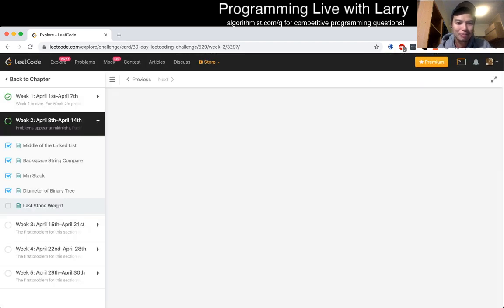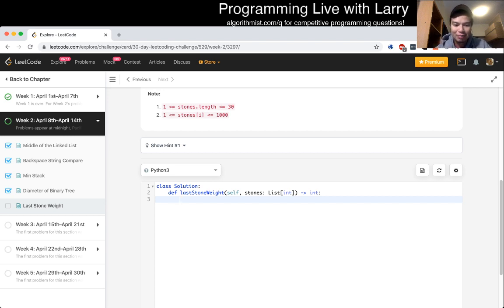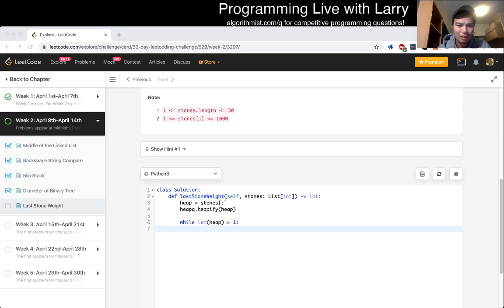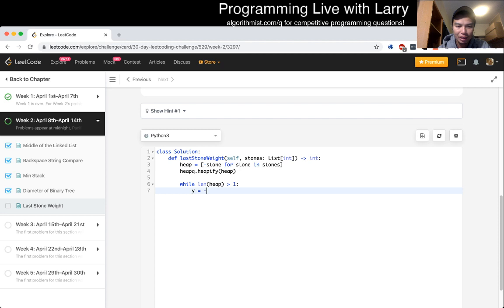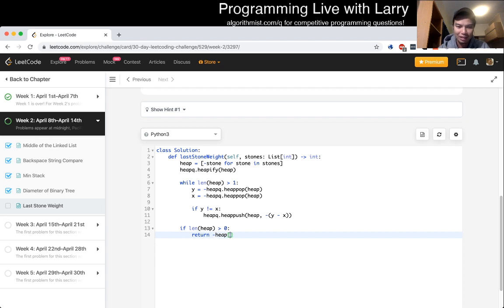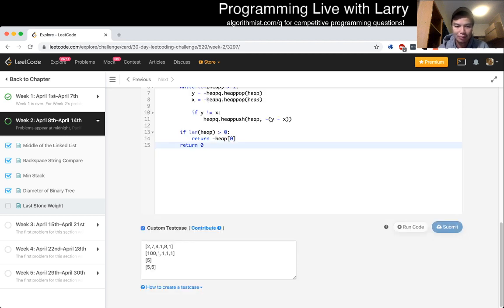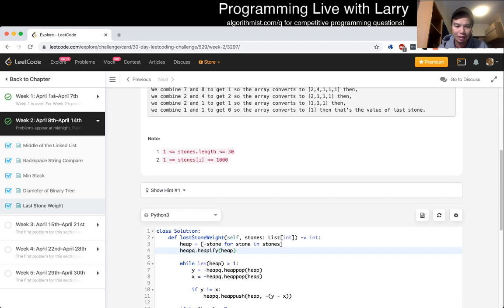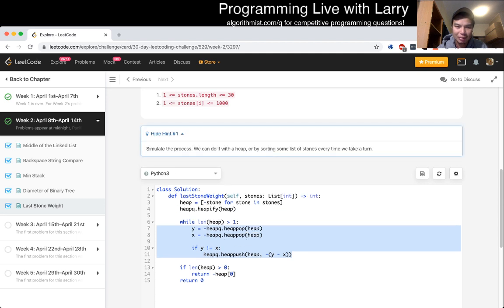Daily Leetcode #12: Apr 12, 2020 - Last Stone Weight